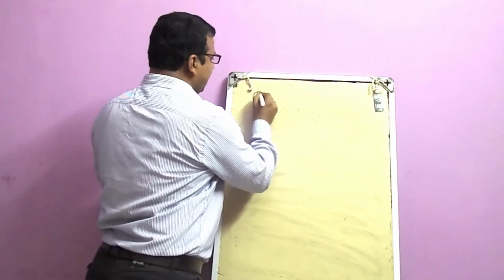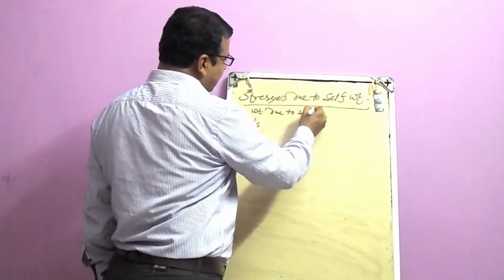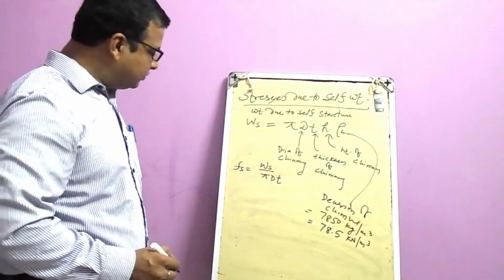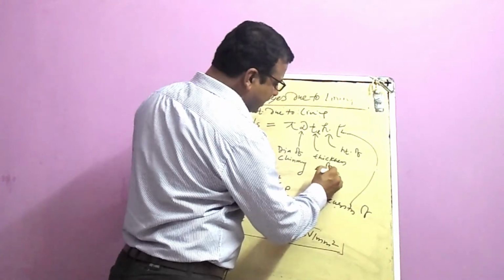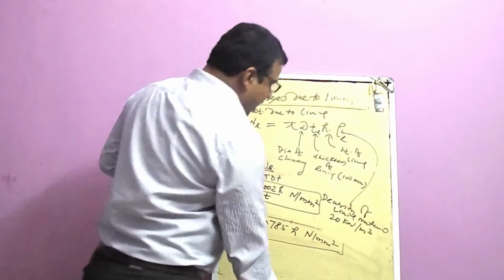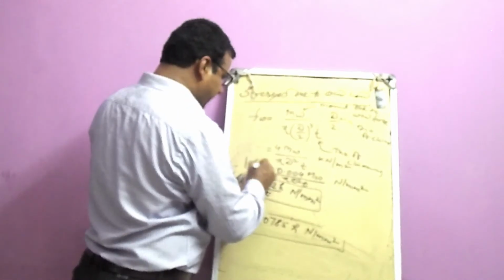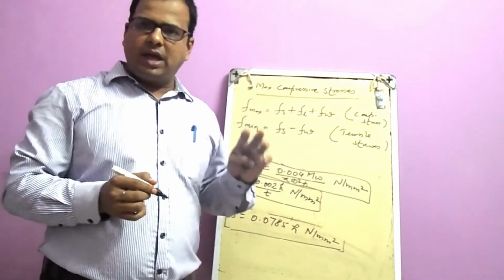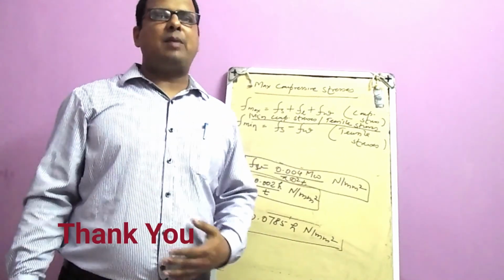Steel Chimney Part 2: Dr. Trilok Gupta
Stresses in Steel Chimney